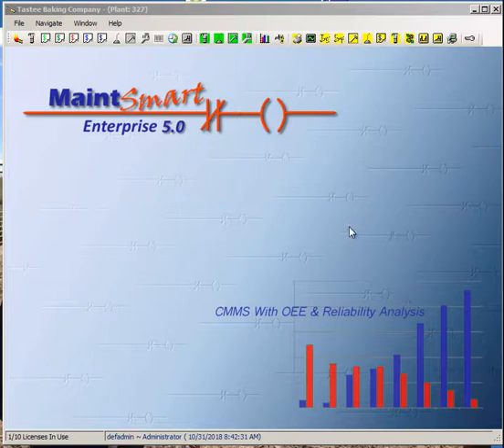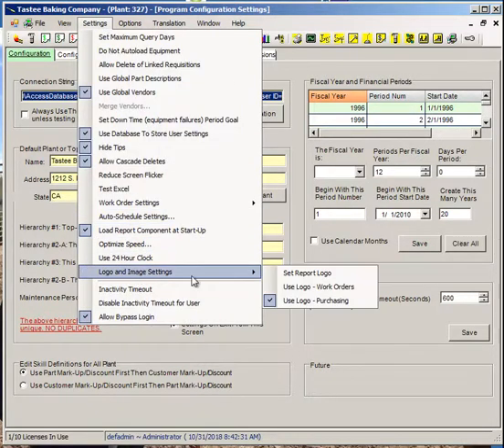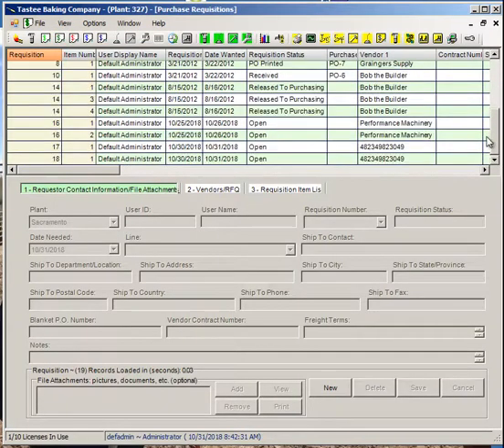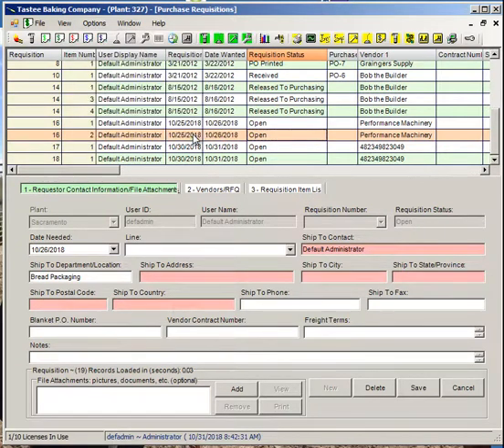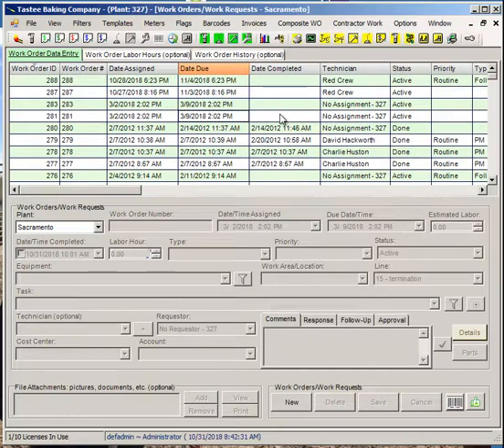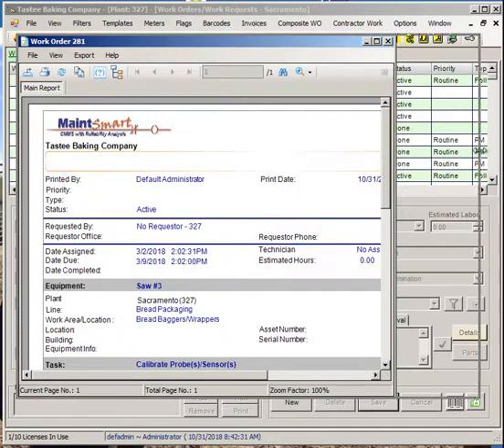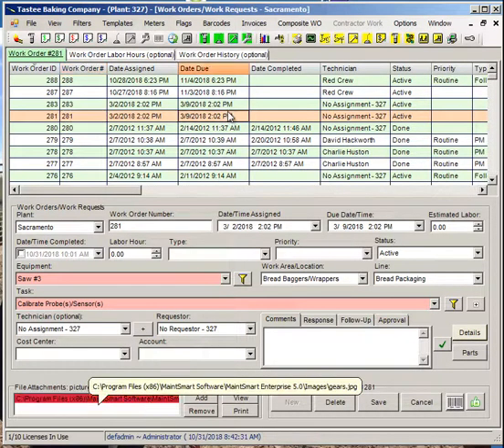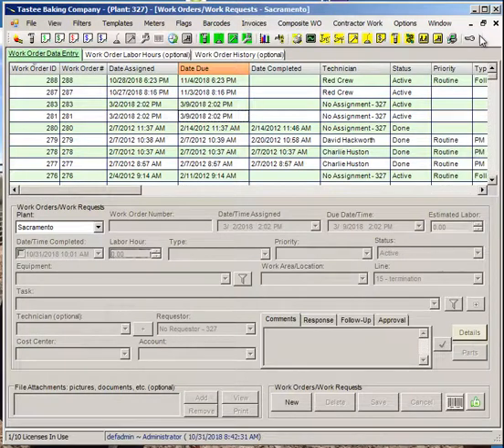FREE TRAINING: How to Use CMMS Software to Create Work Orders With Images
Learn to embed or link files to work orders using CMMS software. Embed images directly into a work order. Alternatively link any file type to a work order and the CMMS opens the linked file with the appropriate program. For example is a .doc file is linked (MS Word) the software opens MS Word, issues MS Word a print commend then closes Word. This is completely automatic. This capability also works great with work order templates. These work order templates generate clones (new work orders) when triggered by a schedule or an event such as a hour meter on a machine. Only MaintSmart CMMS has this powerful capability.